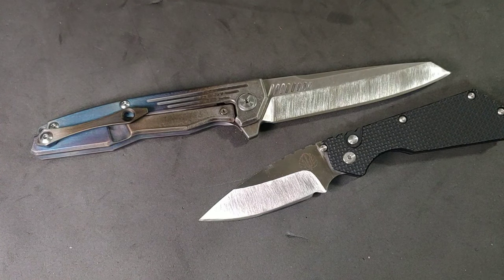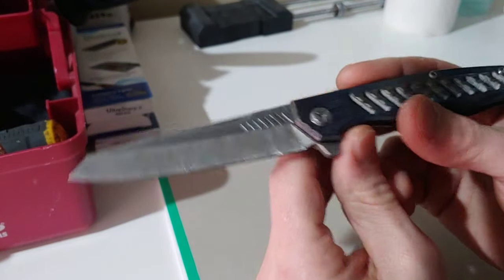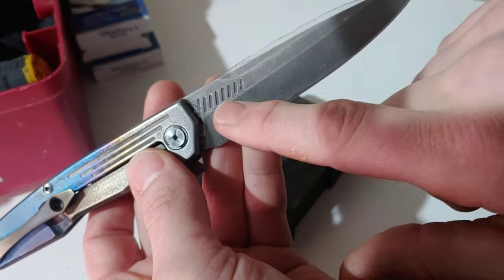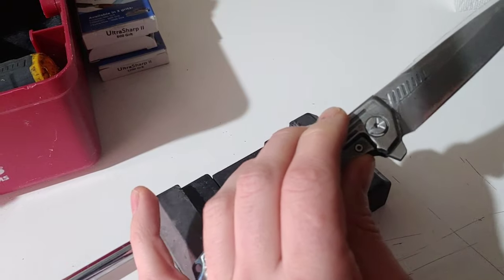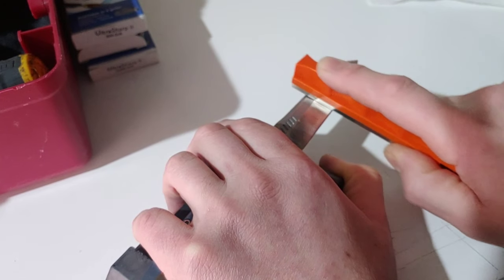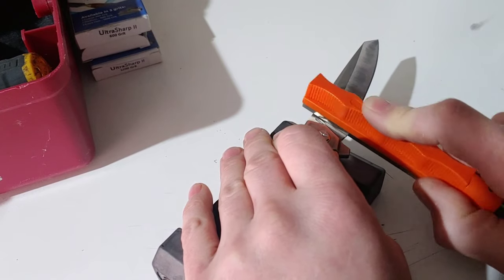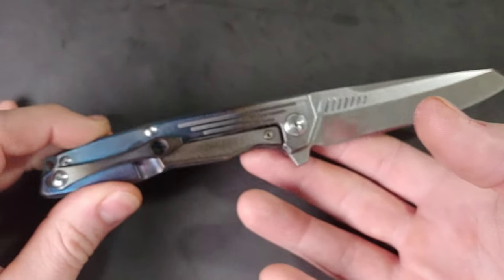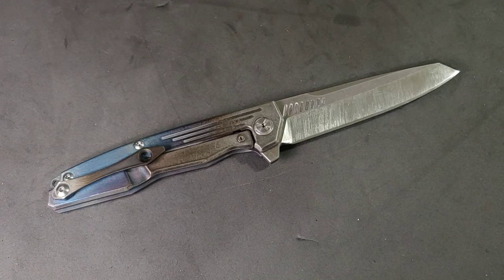How to Regrind Knife Blade by Hand : Satin Finish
In this video I show how to regrind a knife blade by hand and do a satin finish with a diamond stone. It is a very easy process that anyone can do.